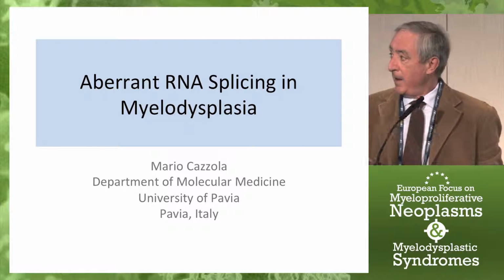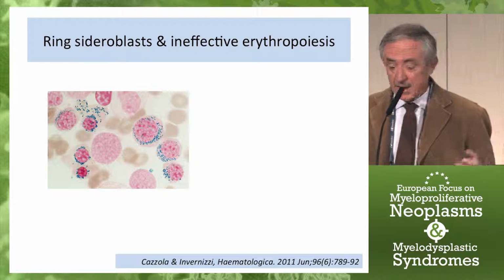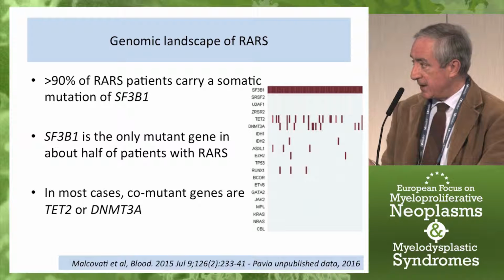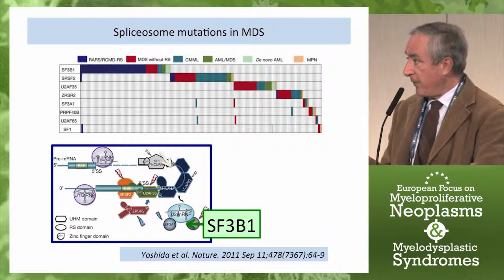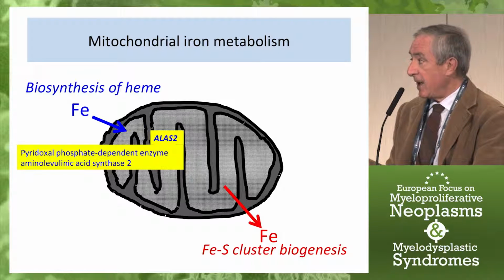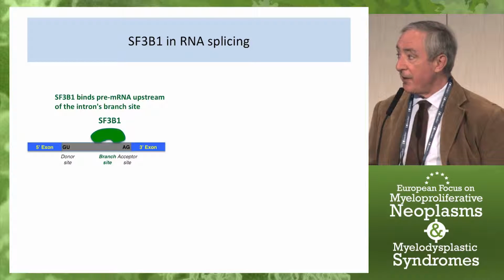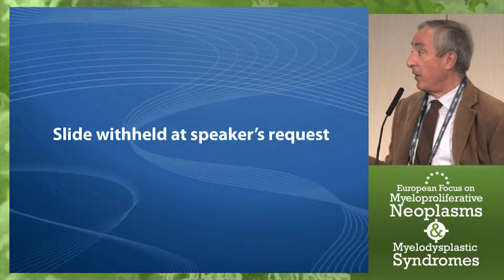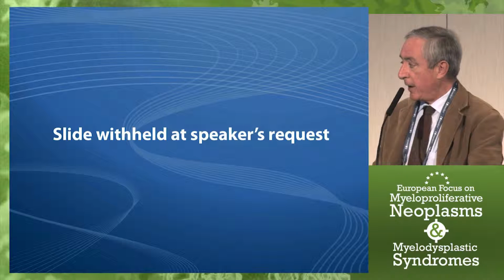Somatic Mutations of RNA Splicing Machinery in MDS